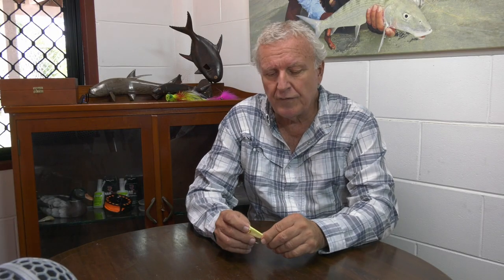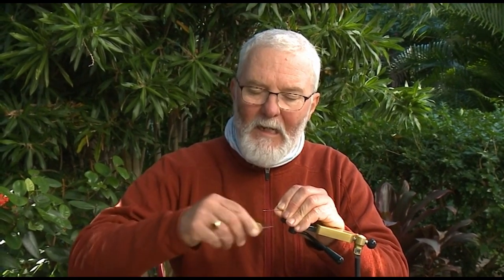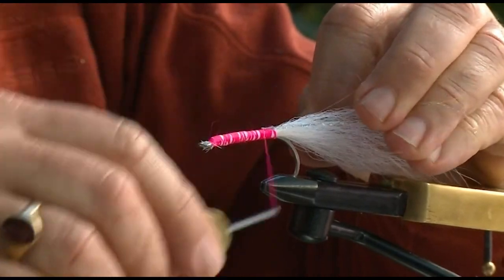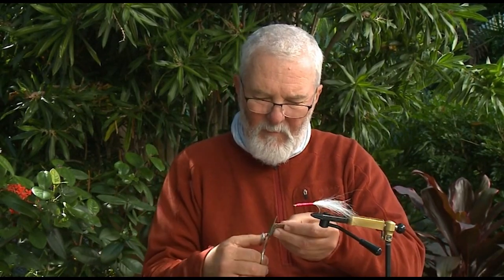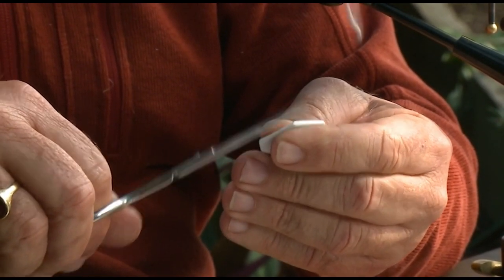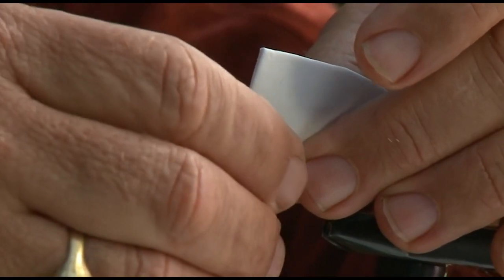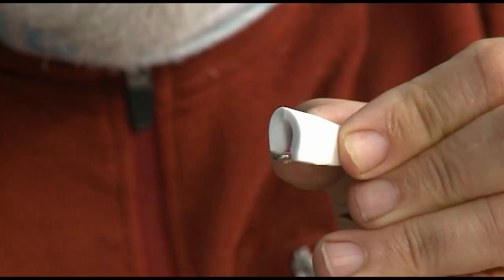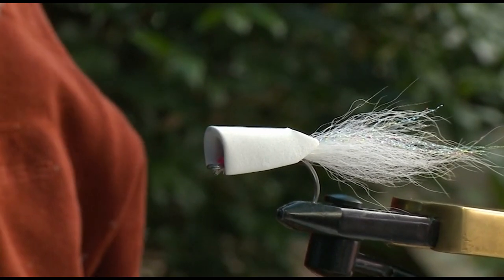Fly Tying - How to Tie a Crease Fly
Peter Morse shows how to tie a  Crease Fly,  an excellent slim profile top water fly.  It's very effective on many species of  fresh and salt water fish, and is relatively easy to tie. The slim profile of this fly makes it easy to cast. An all round winner!

IS NO LONGER AVAILABLE, AND ALL VIDEOS WILL BE UPLOADED ONTO THIS YOUTUBE CHANNEL.